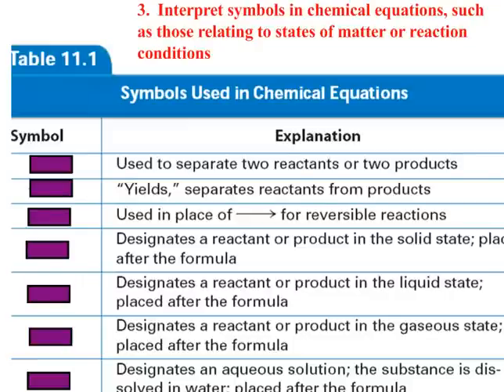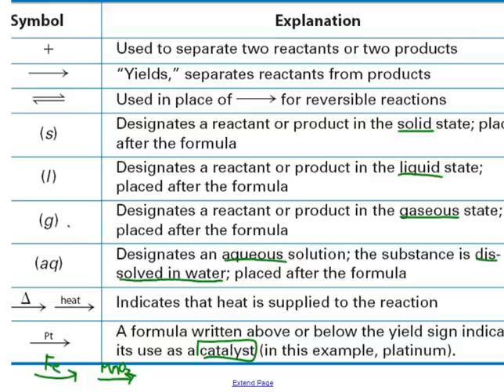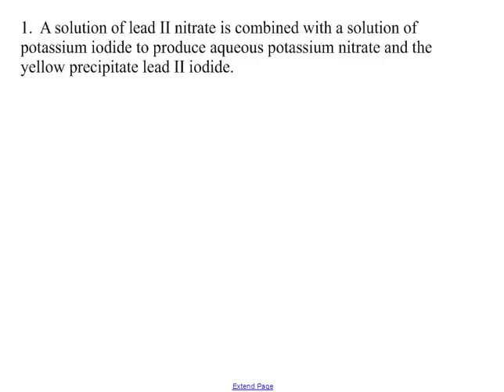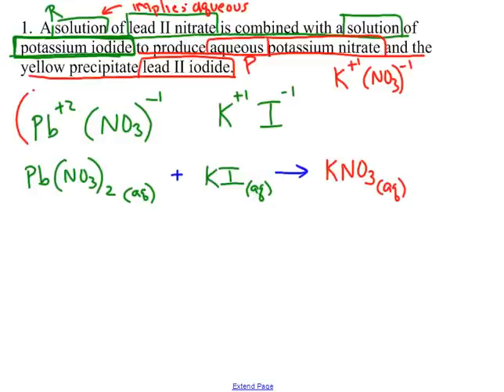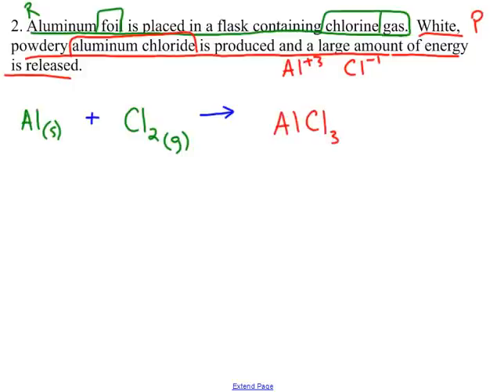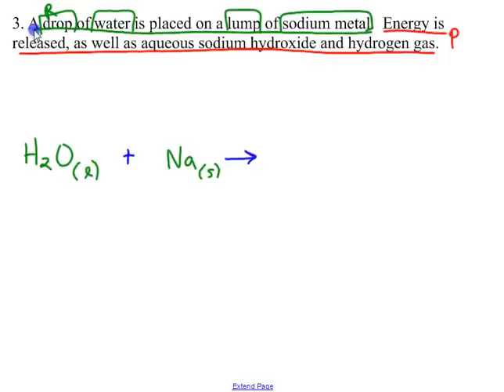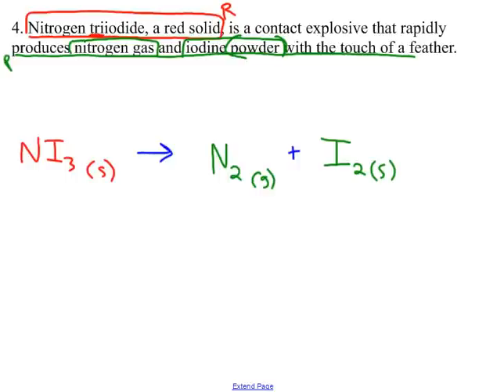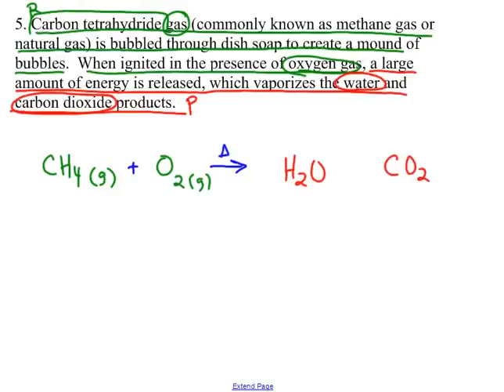Ch 11.1 Writing Chemical Equations 2016